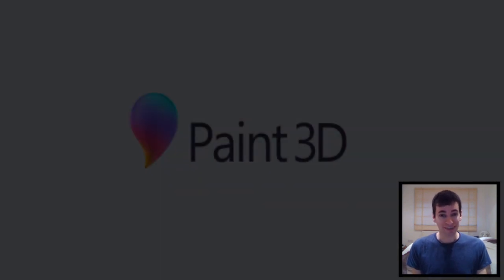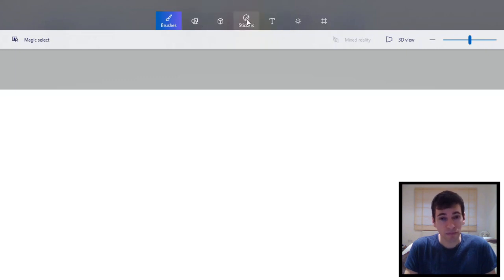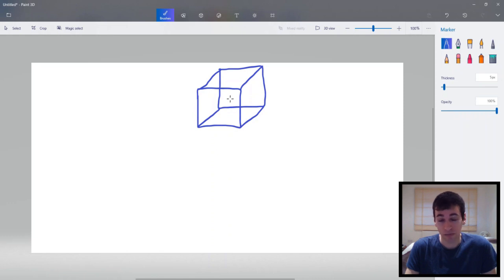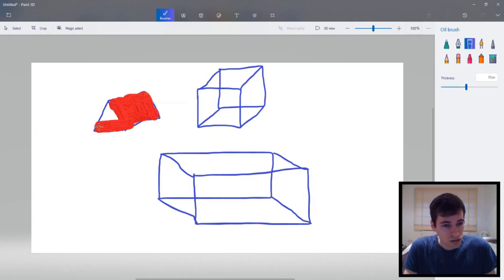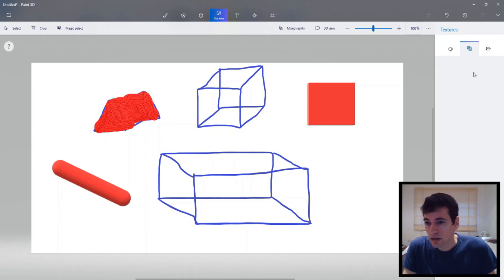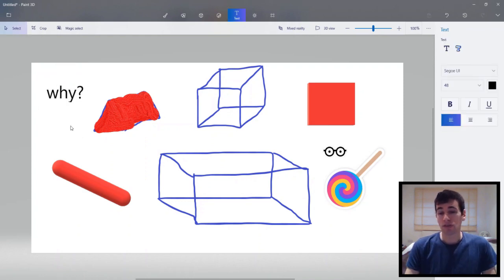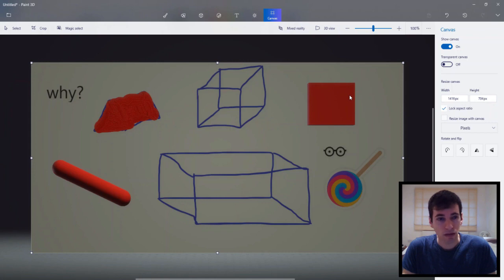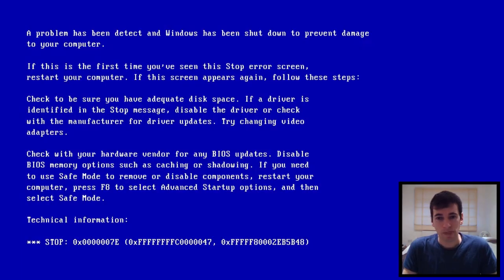How to use Paint 3D on Windows 10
As requested by you the audience, here is a detailed tutorial showing you exactly how to use Paint 3D on your PC with useful tips and tricks that you may not be able to find elsewhere.

Programme used: Paint 3D
Publisher: Microsoft Corporation